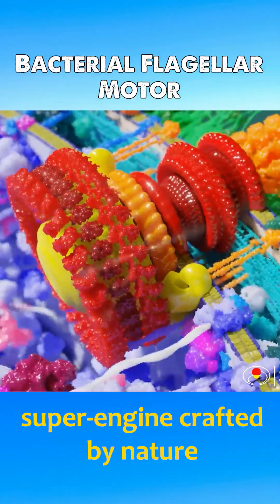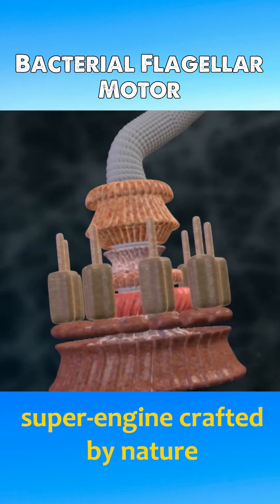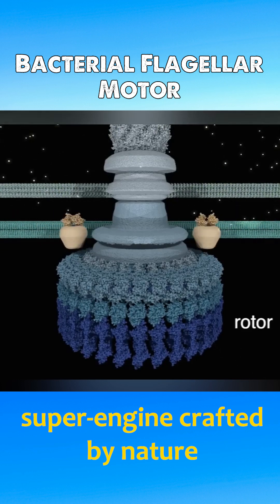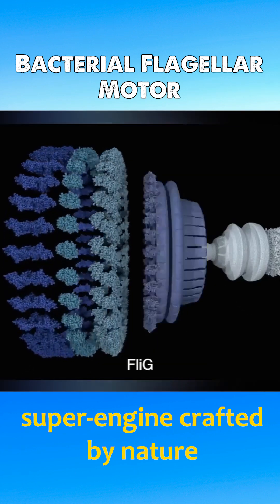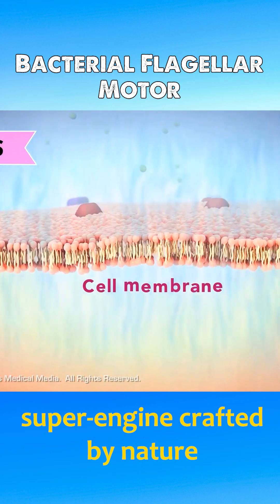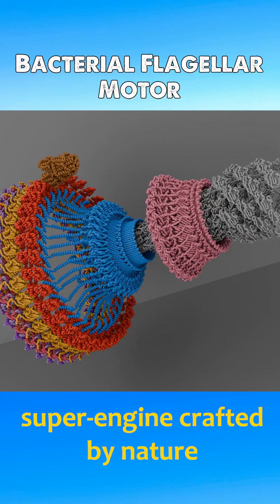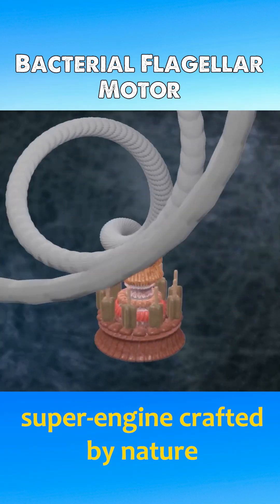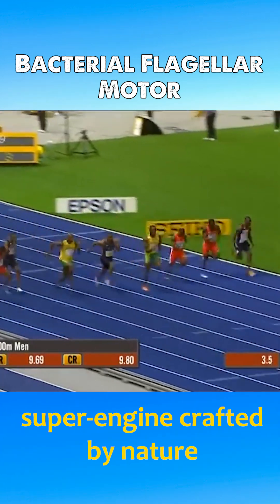Bacterial Flagellar Motor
This is not a mechanical structure but a super-engine crafted by nature. It can achieve speeds ranging from 22,000 to 100,000 RPM, with energy conversion efficiency far surpassing any engine ever built by humans. The bacterial flagellar motor is a nanoscale machine found in flagellated bacteria, composed of proteins with components functioning similarly to gears, rotors, stators, drive shafts, couplings, and clutches.
The motor is powered by the movement of ions across the cell membrane, driven by an electrochemical gradient. With slight modifications to certain proteins, the motor can reverse direction almost instantly or disengage from the propulsion system to allow the bacterium to remain stationary.
This motor acts like a propeller, propelling bacteria forward at speeds of up to 60 times their body length per second—a feat comparable to a human sprinting 100 meters in just one second.